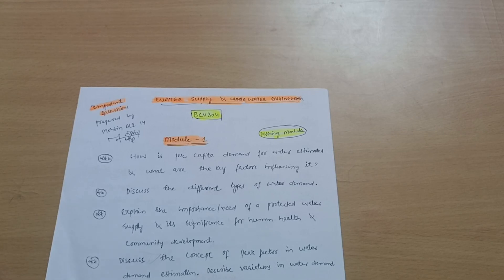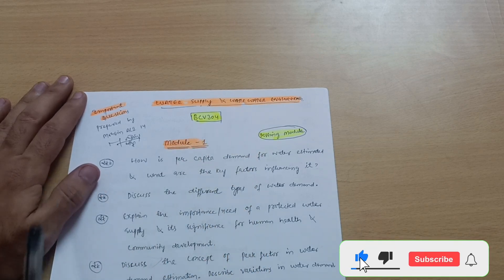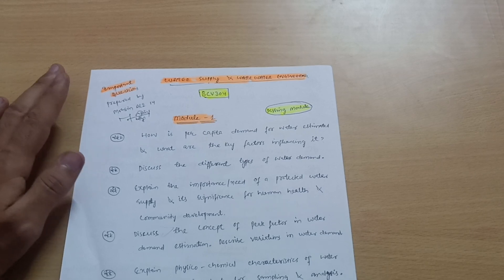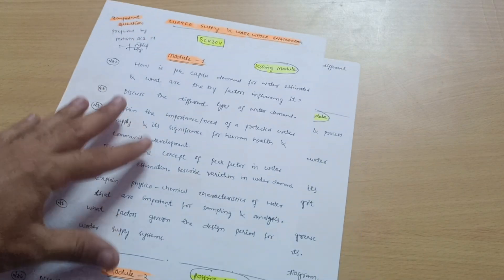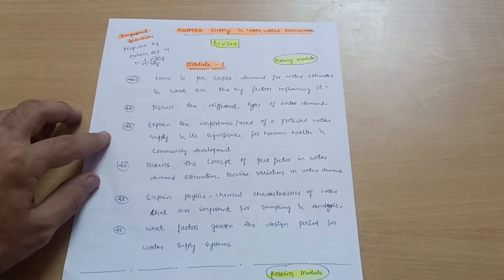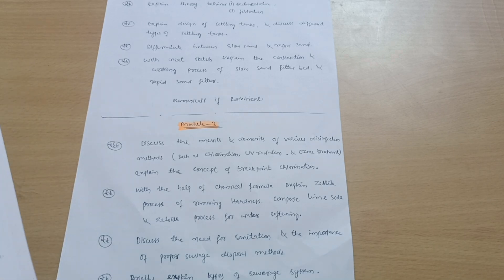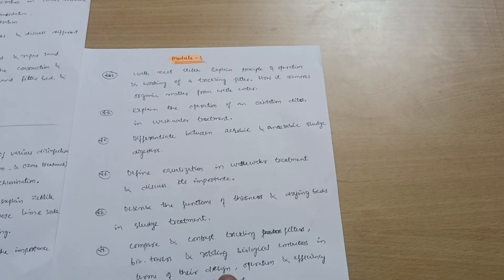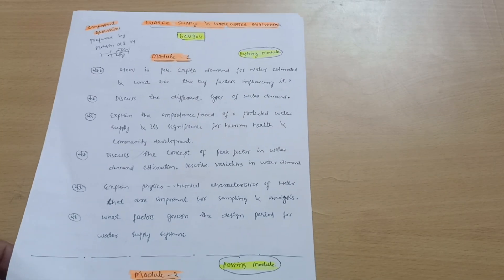Water Supply And Wastewater Engineering 3rd Sem Civil Important Questions 📝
Water Supply And Wastewater Engineering 3rd Sem Civil Important Questions 📝vtu

Your Queries,
bcv304
BCV304
water supply and wastewater engineering
water supply and wastewater engineering vtu
water supply and wastewater engineering vtu important questions
water supply and wastewater engineering important questions vtu
water supply and wastewater engineering important questions
bcv304 important questions
BCV304 important questions